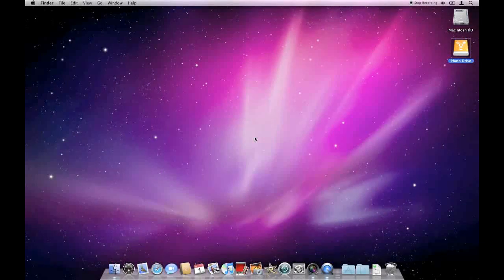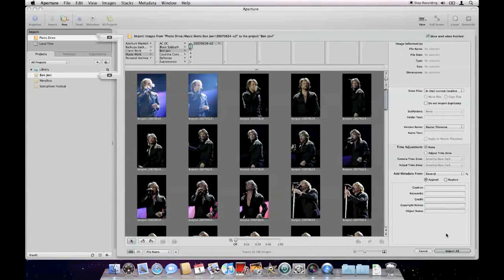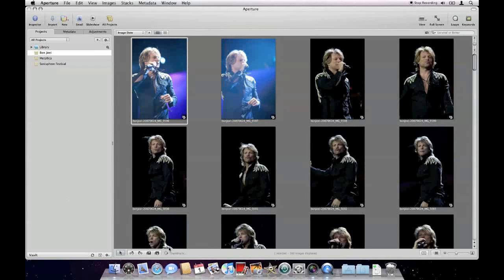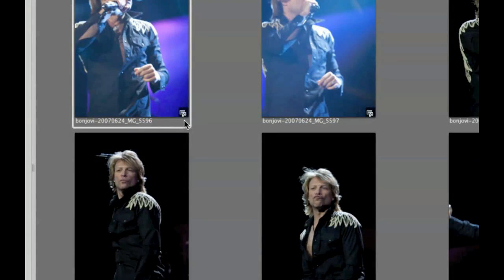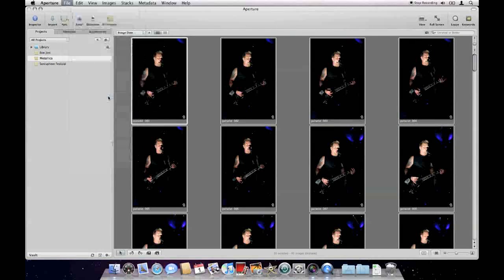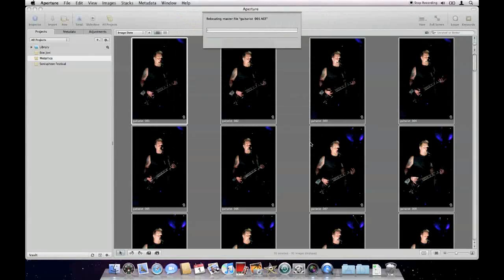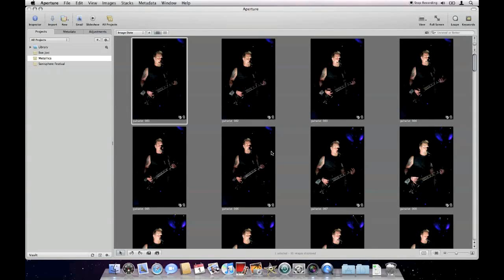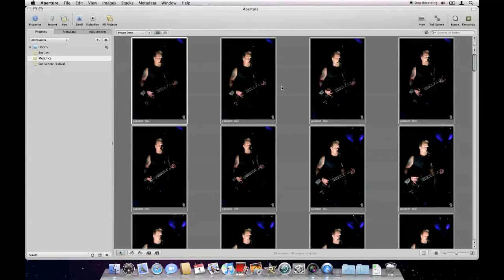Advanced Aperture Screencast 3